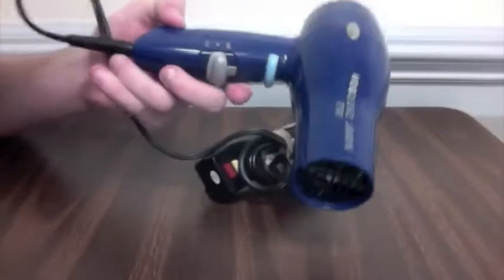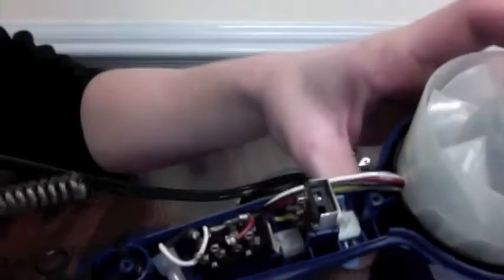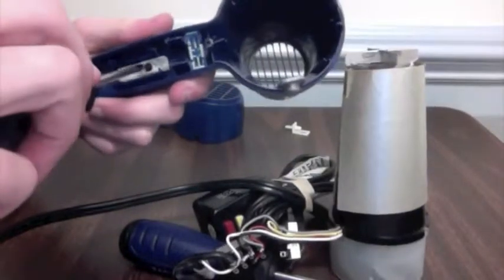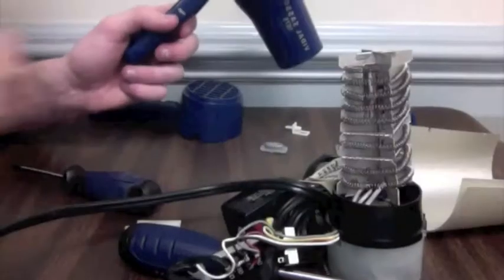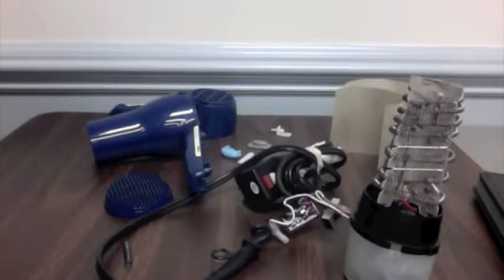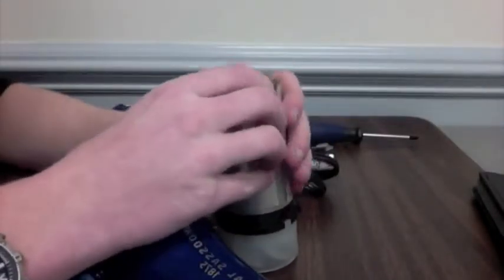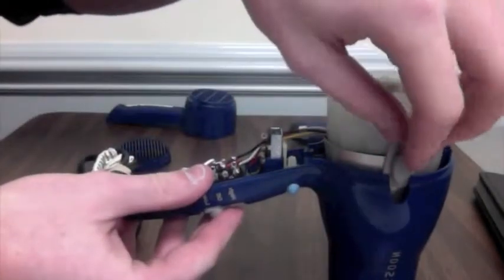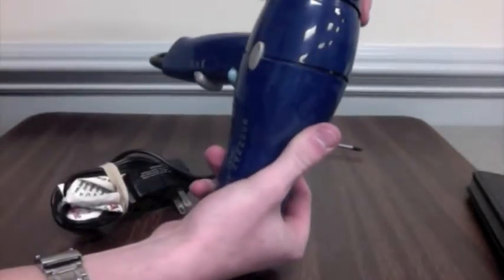Hair Dryer Mche 1920